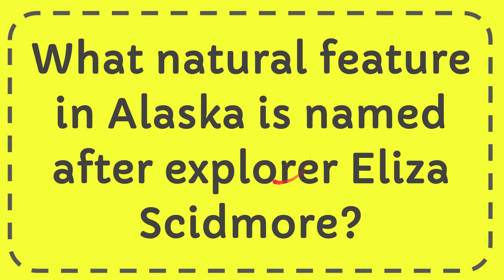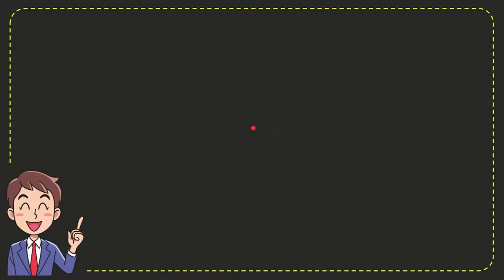What natural feature in Alaska is named after explorer Eliza Scidmore?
What natural feature in Alaska is named after explorer Eliza Scidmore? NEW VIDEO#